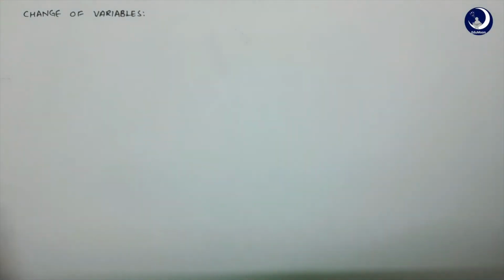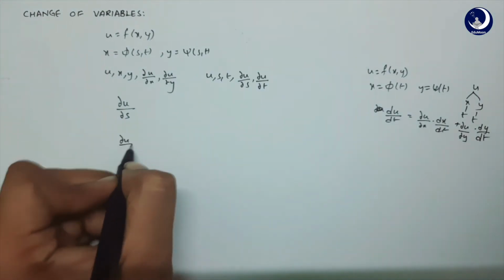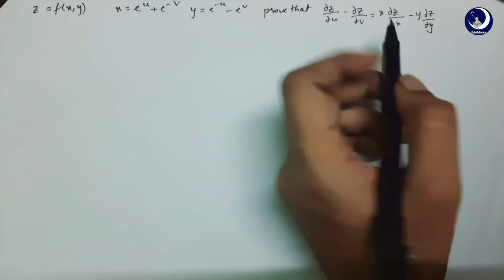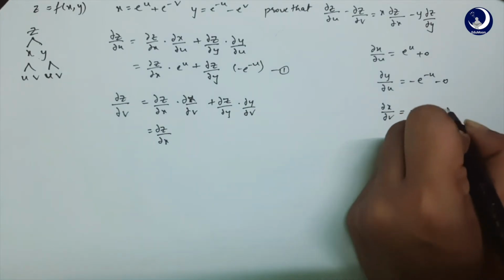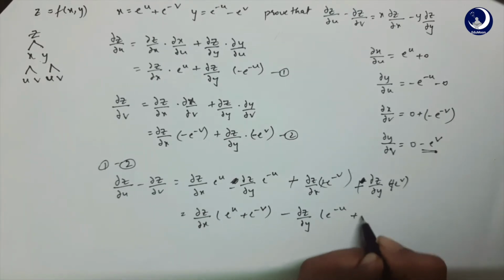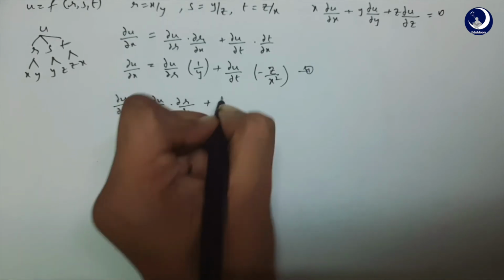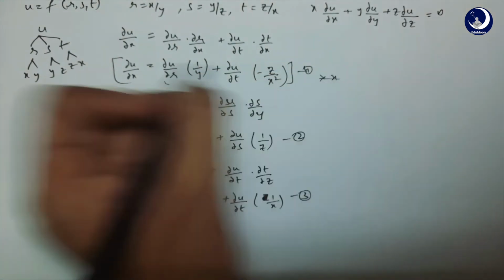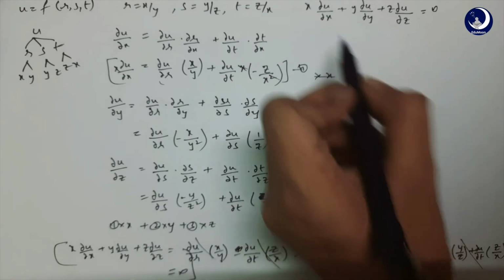Mathematics-1 : 1.5- Change of variables with problem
EduMoon Tutorials on Mathematics-1 by Sikhi